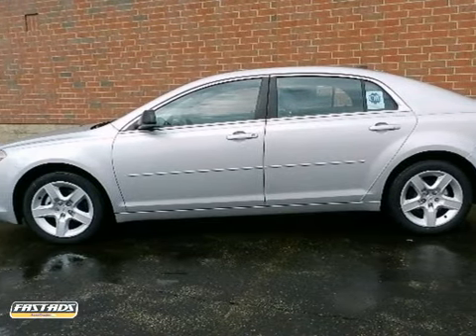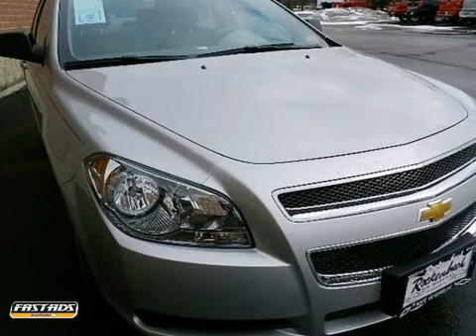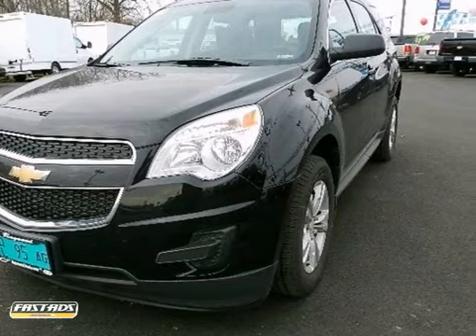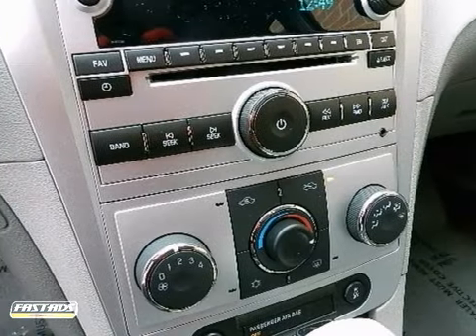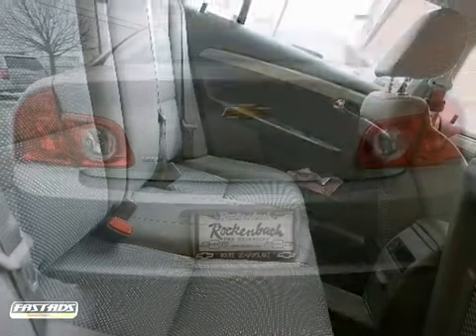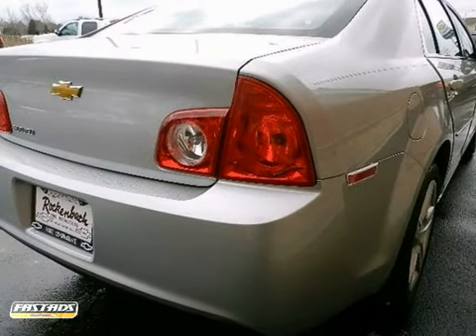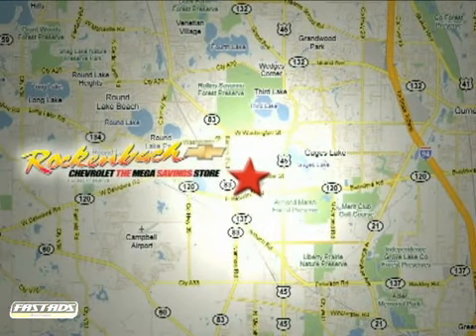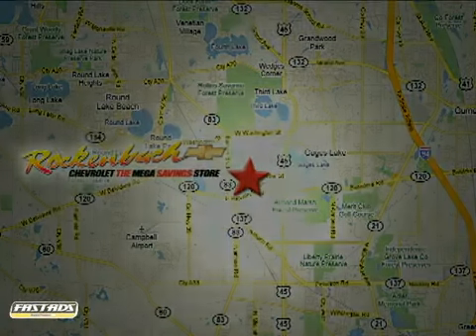2012 Chevrolet Malibu #1120584 in Grayslake IL Schaumburg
If you are looking for real value on a great new car, Rockenbach Chevrolet invites you to come in and test drive this 2012 Chevrolet Malibu, stock# 1120584. We are conveniently located near Grayslake IL Schaumburg, IL and known for our great selection, reliability and quality. Come take a look at this 2012 Chevrolet Malibu today.

Rockenbach Chevrolet
1000 E Belvidere Road
Grayslake IL Schaumburg IL, 60613